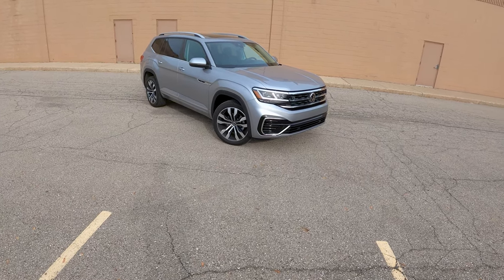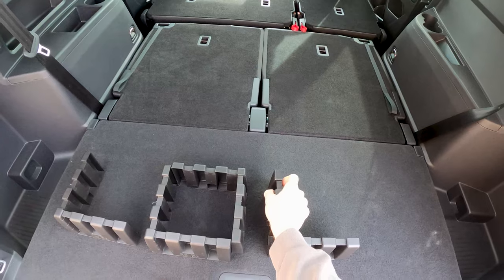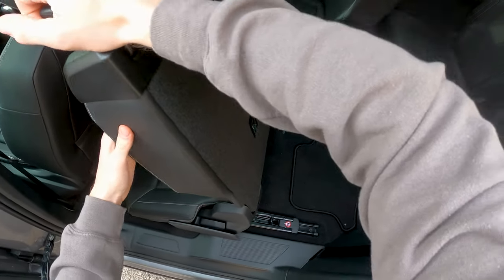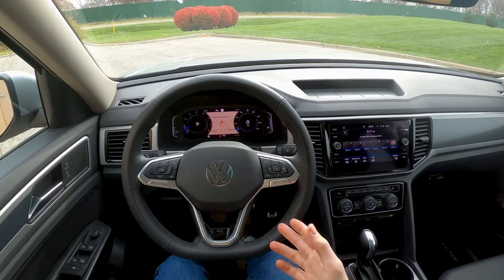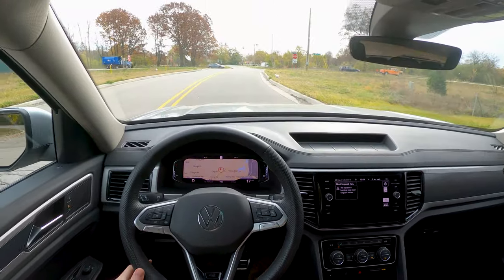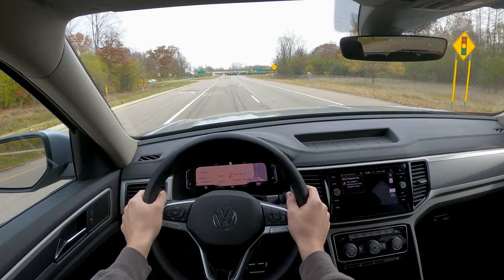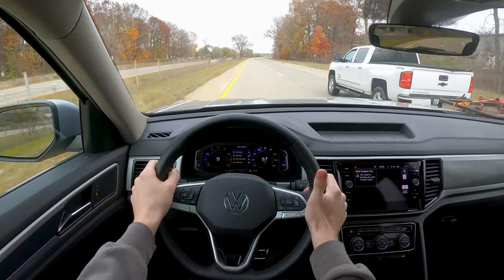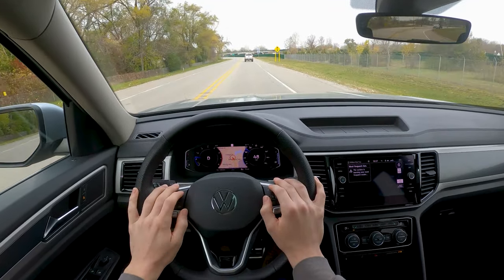2021 Volkswagen Atlas - POV Review and Test Drive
The VW Atlas is one of the biggest in the "mid-size" three-row crossover market, and it utilizes that size well. However, its practicality and sharp looks are marred by uninspiring driving feel. If that doesn't matter to you, check out an Atlas today!